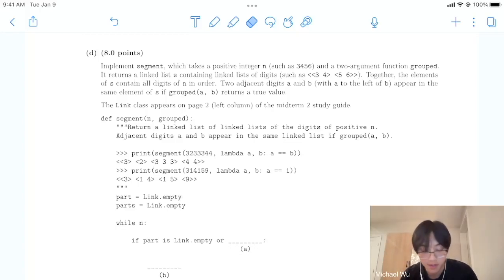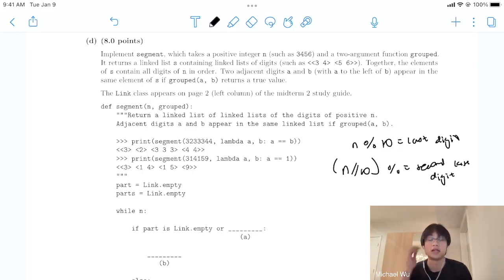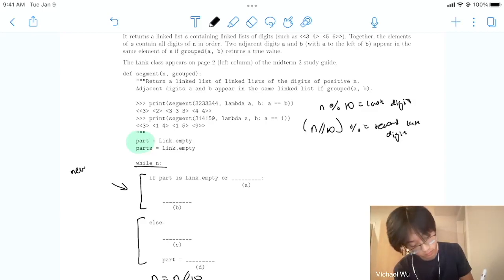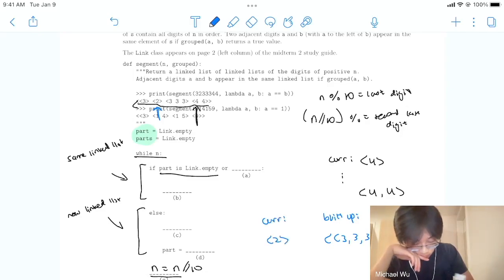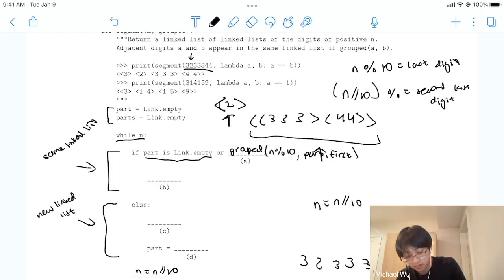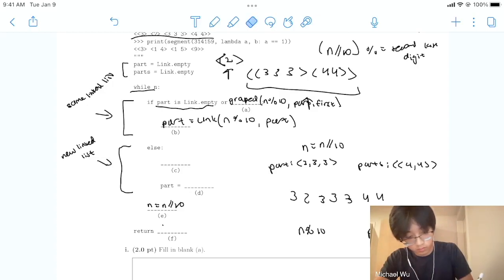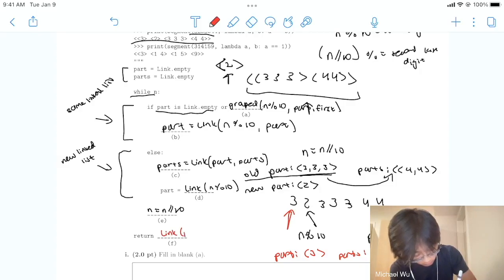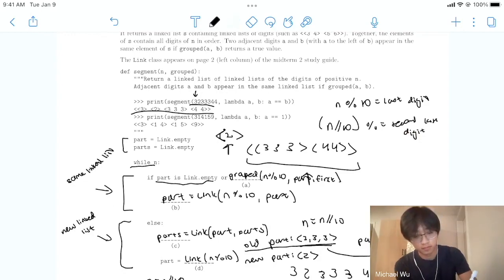CS 61A Fall 2021 Question 2d